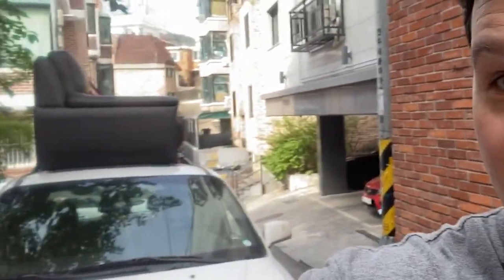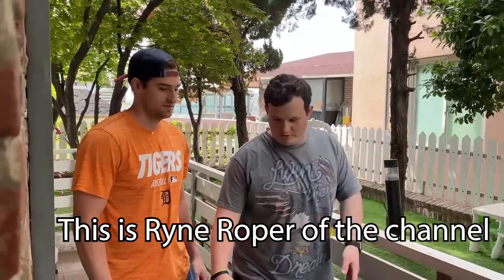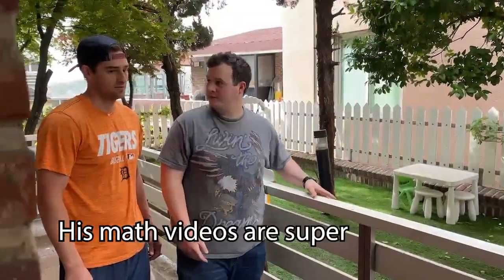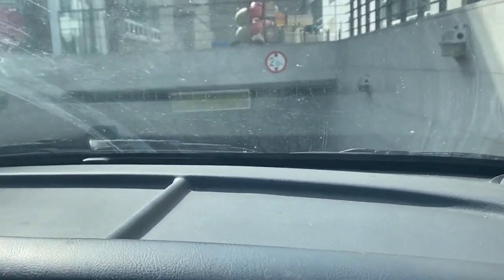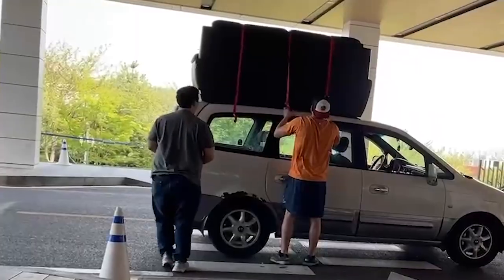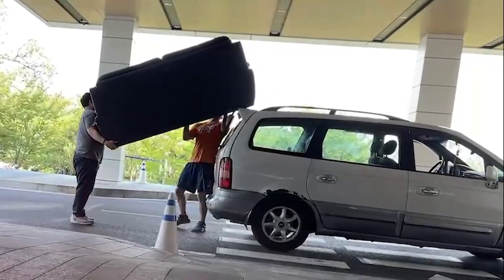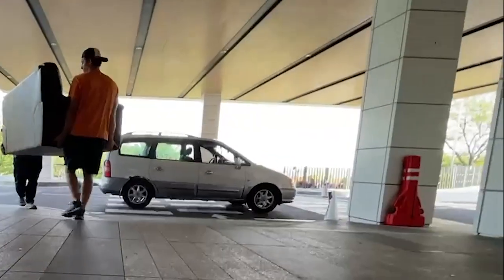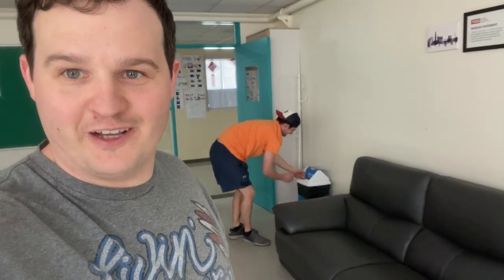Why is There a Couch on Your Minivan? Life Overseas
One of our friends (@RyneRoperMath ) messaged us and asked us if we could help him move a couch in our minivan. Well, things got a bit complicated when the couch wouldn't fit in the van. See for yourself.